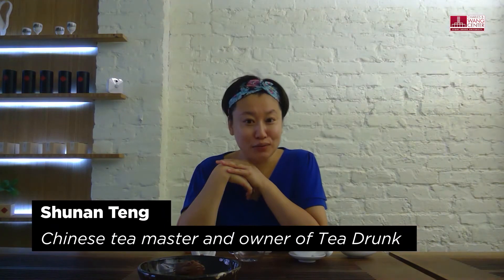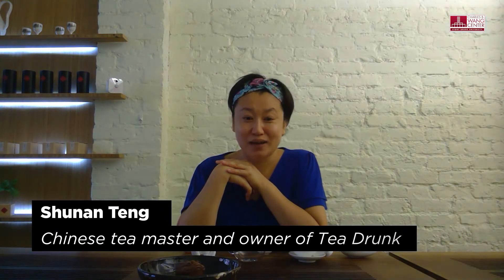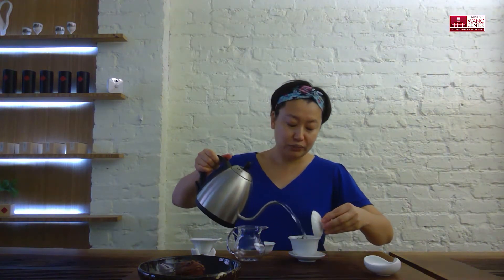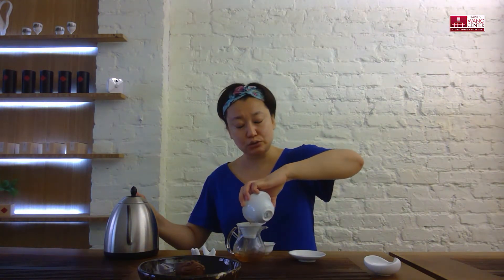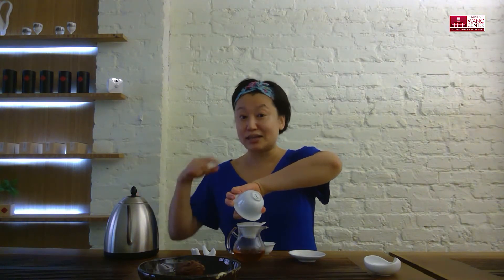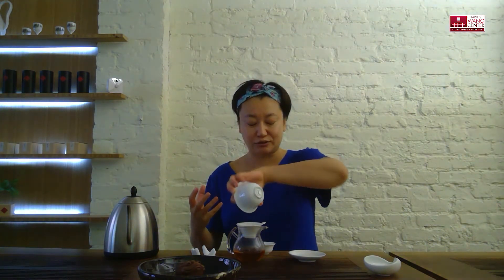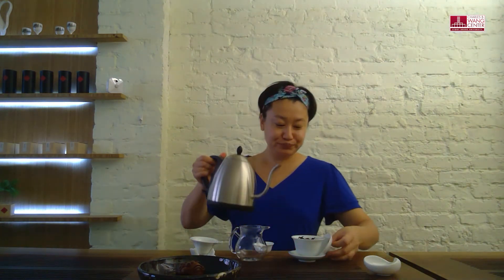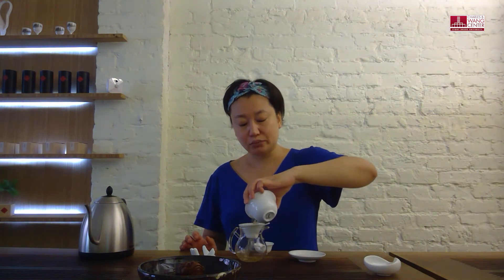A Cup of Chinese Tea at Home/SESSION 4: WU LONG— QI LAN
Welcome to a mini-series of introductory videos to Chinese tea. Shunan Teng, our host, will guide you through four signature styles of historically renowned Chinese teas (including green, white, red, and wu long teas) as well as showcase proper tea etiquette.

Shunan Teng is a traditional Chinese tea master who owns Tea Drunk, a teahouse located in New York City that features only teas from China. Having backpacked to most of the tea-producing regions of China herself, Shunan Teng is on a mission to introduce authentic premium Chinese tea to the rest of the world, educating one tea enthusiast at a time. Her ultimate goal is also to bridge the divide between Chinese and Western cultures, as consuming Chinese tea the traditional way provides insights into the deep, dynamic culture of China itself.